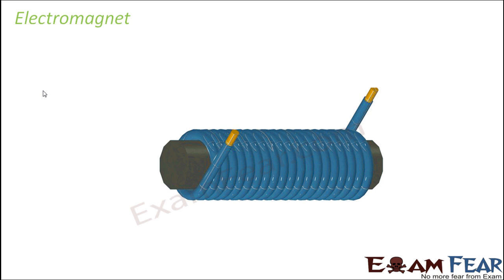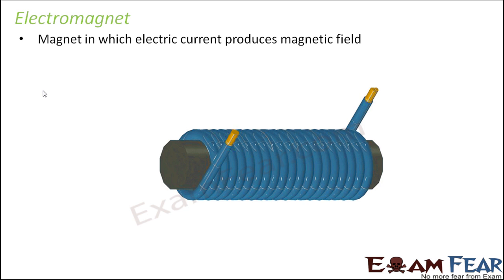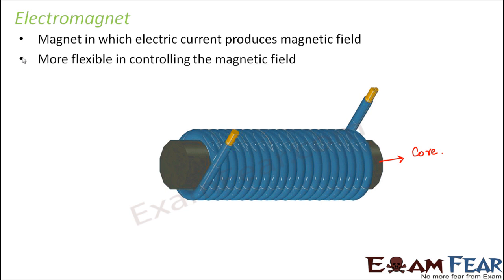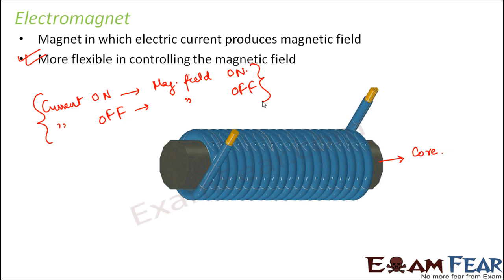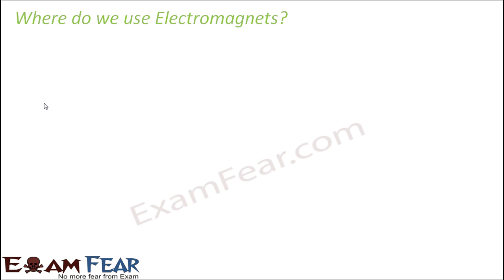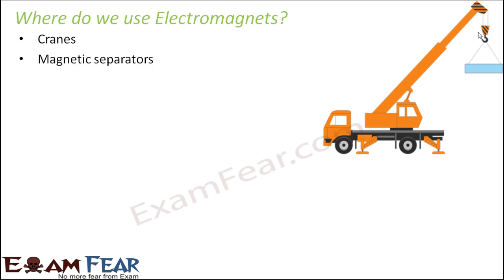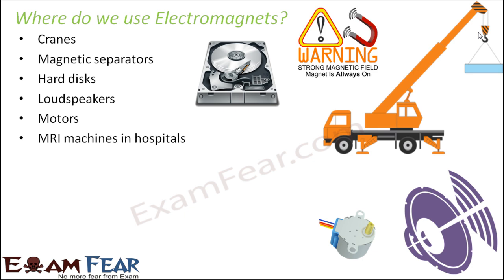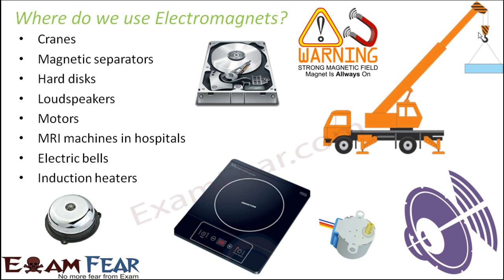Physics Electric Current & Circuits Part 11 (Electromagnet) Class 7 VII